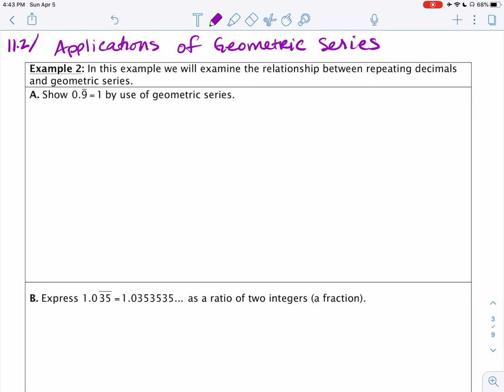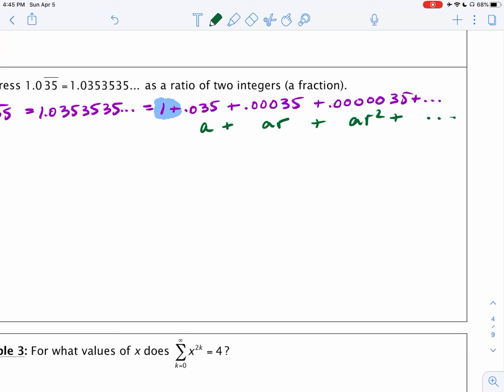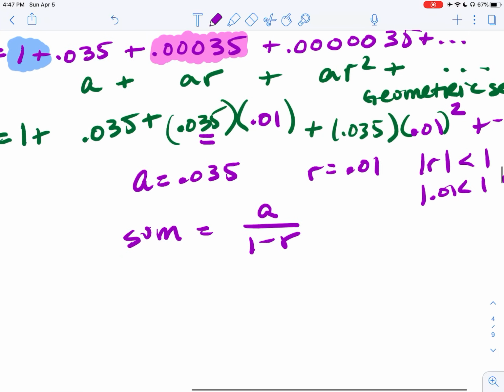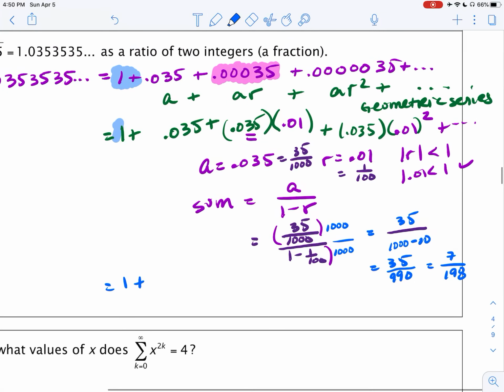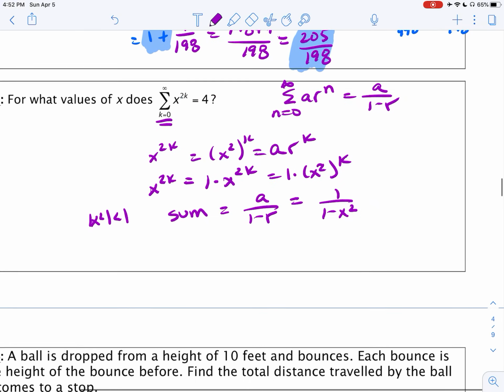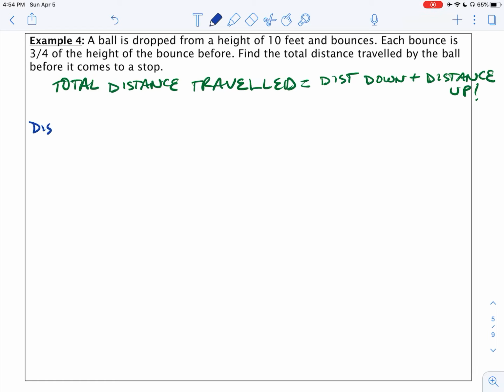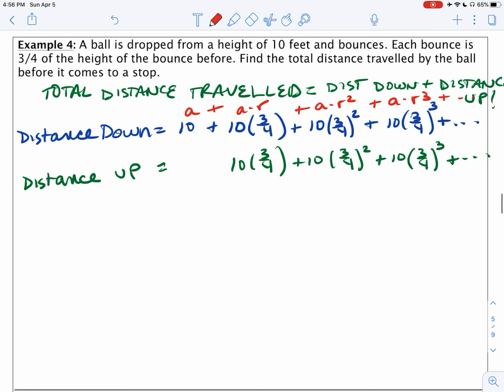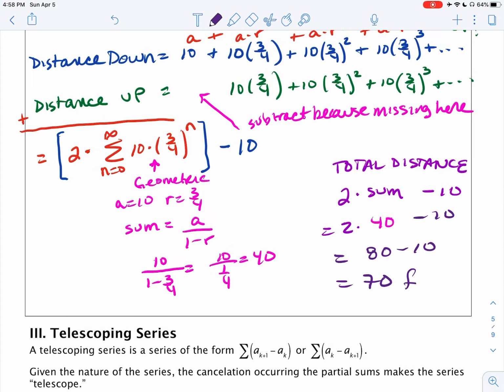11.2 Applications of Geometric Series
Write rational decimals as ratio of integers, solve problems involving geometric series.